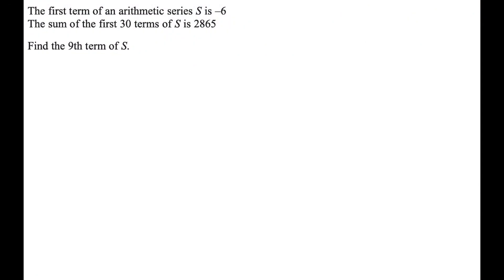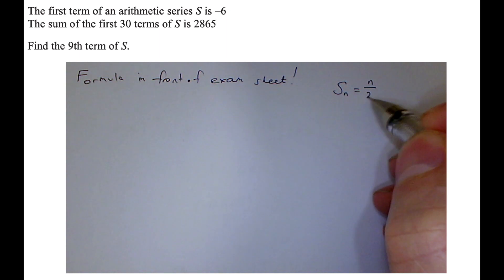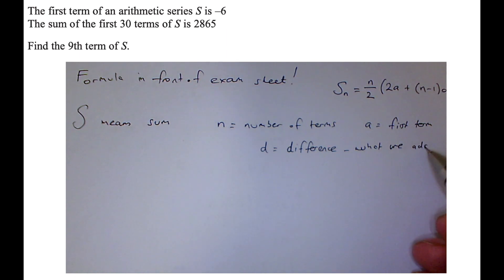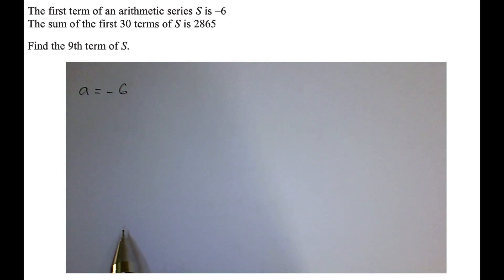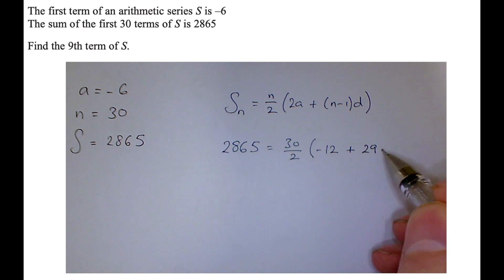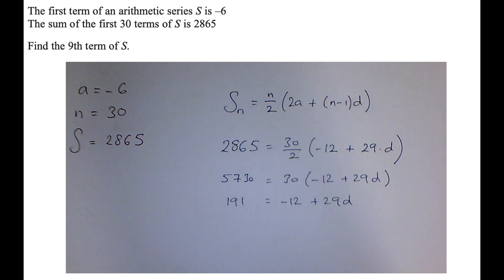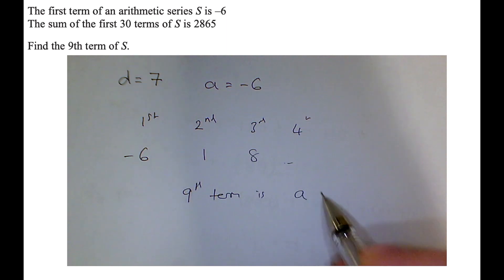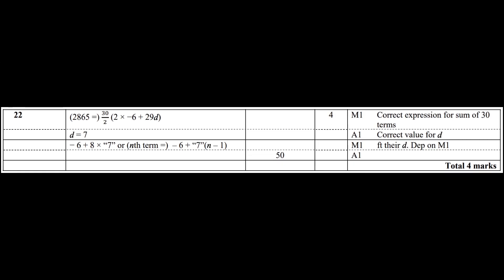HA 011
Arithmetic Series